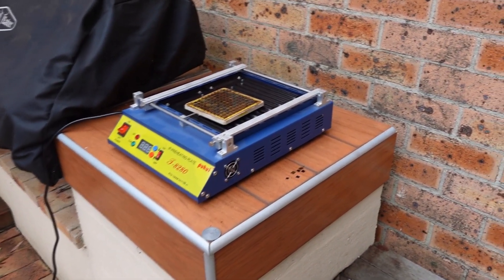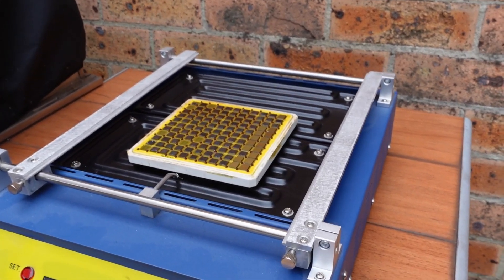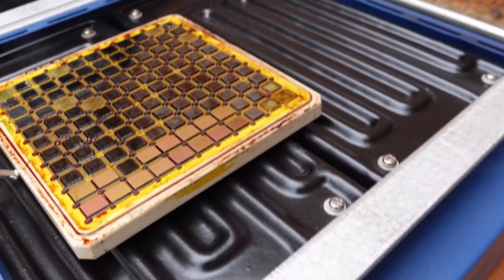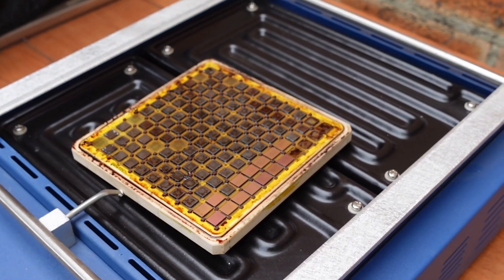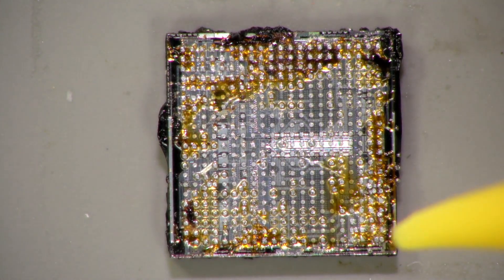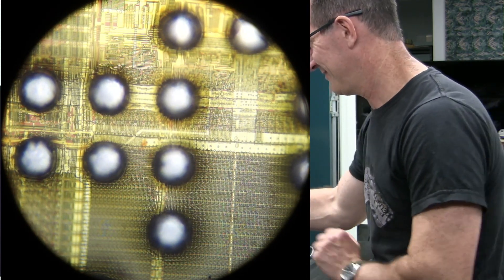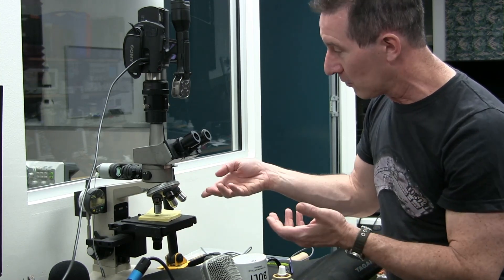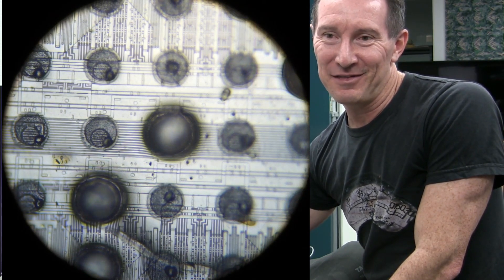EEVblog 1380 - BBQ IBM Chips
It's an aussie barbie with fried IBM chips.